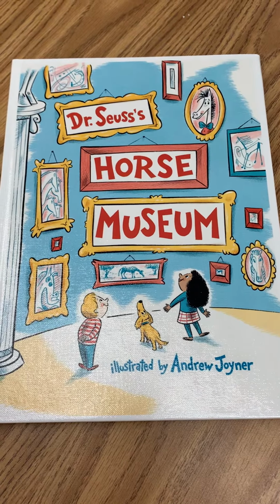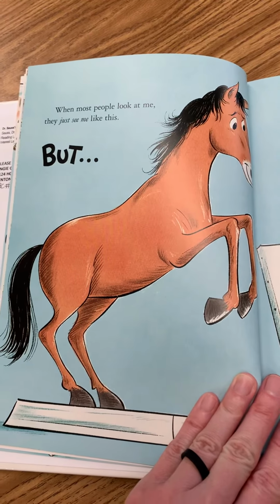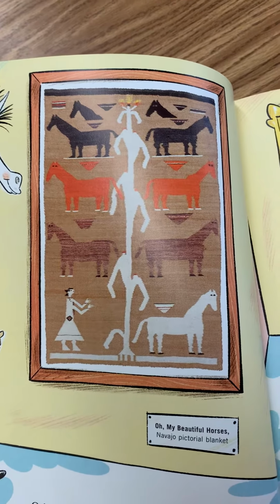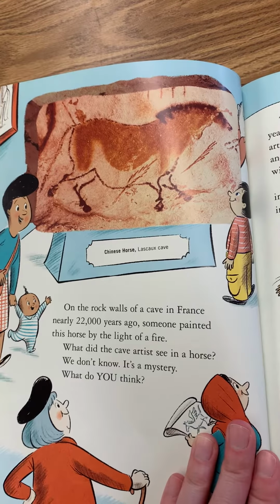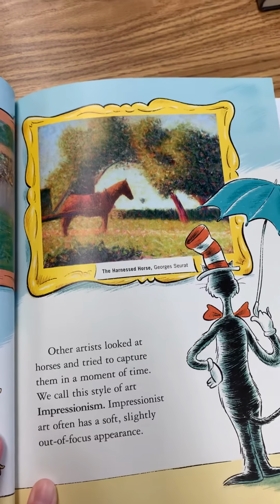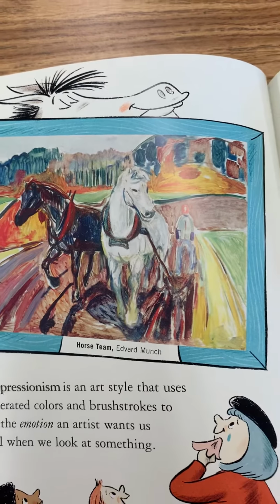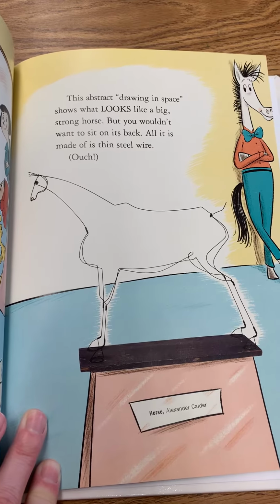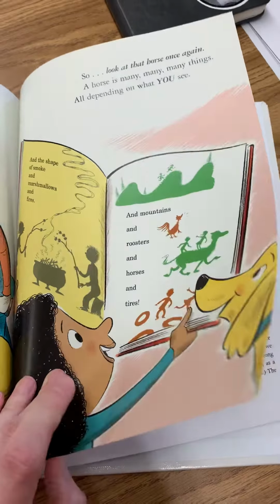Dr. Seuss’s Horse Museum